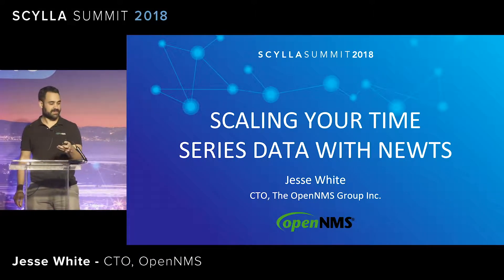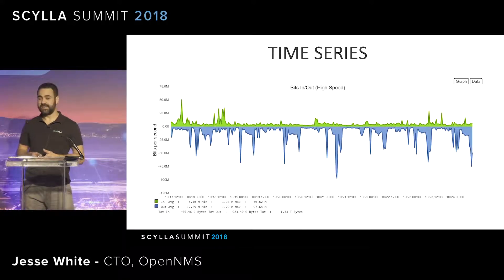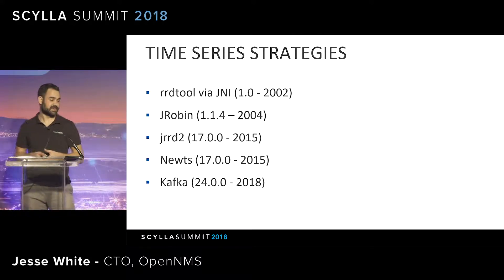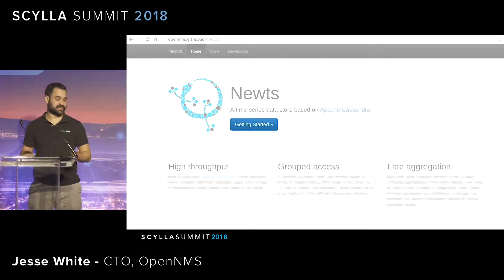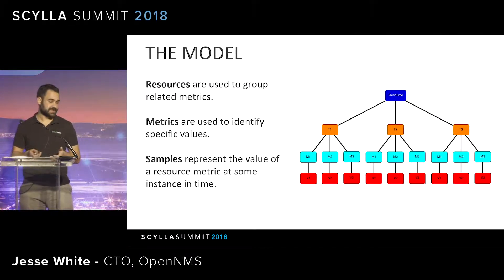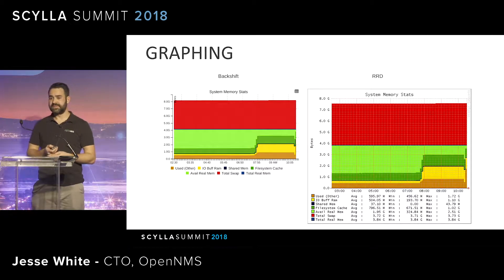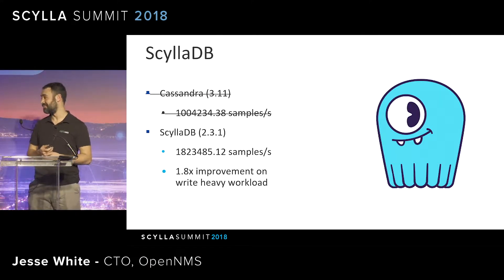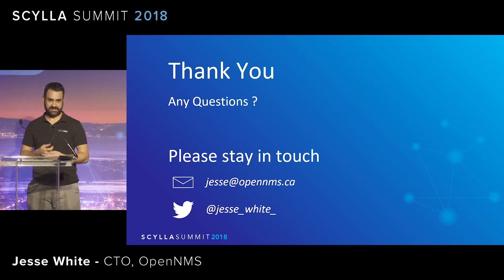OpenNMS: Scaling your time series data with Newts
Today's datasets are growing at an exponential rate. Collection, storage, analysis, and reporting are becoming more challenging, and the results more valued. A decade ago, RRDTool's algorithms were well-suited to our requirements, but they fall short of scaling to current demands. A new direction is needed, one that prioritizes write-optimized storage, and that scales beyond a single host.

This presentation will provide an overview of Newts, a distributed time-series data store based on ScyllaDB, show how it compares to other solutions, and take a look at how it is integrated in OpenNMS.